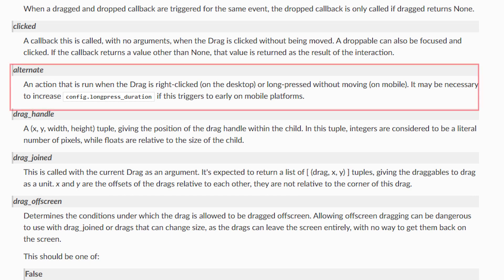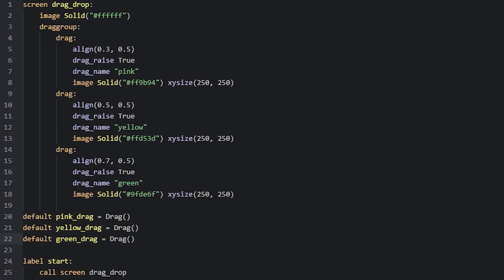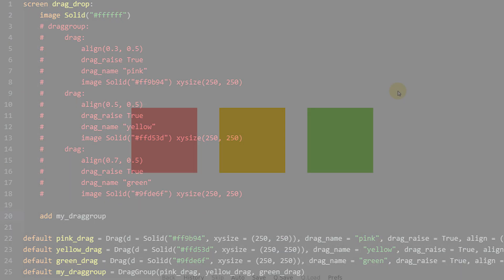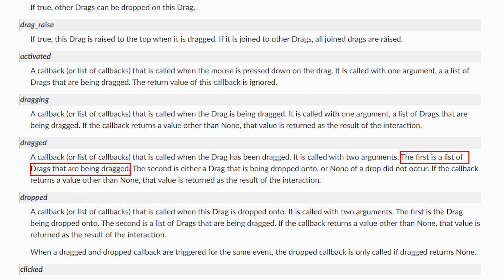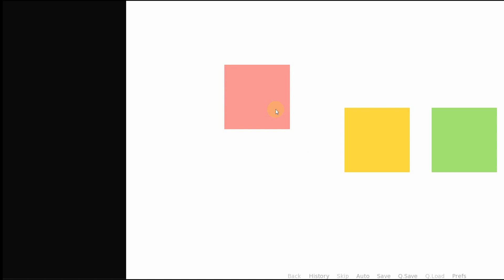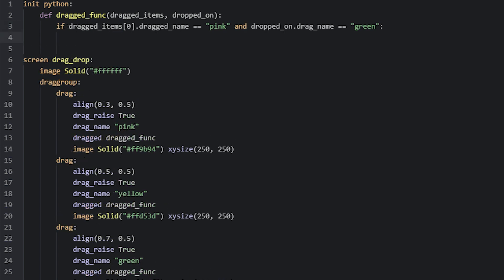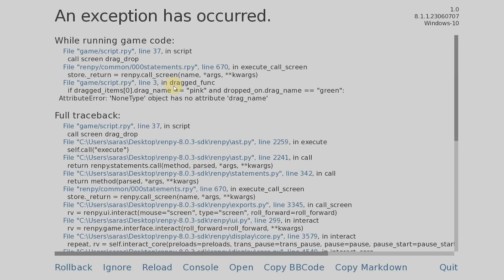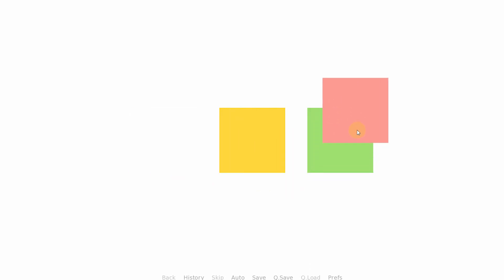Ren'Py Drag & Drop System Tutorial - Part 2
In this video, we'll have a look at the "alternate" property as well as how to use the drag and drop system using Python code. We'll create variables containing drag objects that we can add to the screen, as well as a custom python function for use with the "draggable" property. We'll test to snap a drag to another, as well as animate it as it's snapping.
In the next video we'll go over more things we can do with the function for the draggable property, as well as other drag properties.

»»» Chapters «««
00:00 - 0:59 alternate property
00:59 - 03:21 Creating drags using Python
03:21 - 03:38 Testing the game
03:38 - 04:25 dragged property
04:25 - 07:02 Printing a message using dragged_func
07:02 - 09:01 Comparing and changing properties
09:01 - 10:07 Snapping a drag to another
10:07 - 11:04 ATTRIBUTE ERROR + FIX!
11:04 - 11:23 Preventing snapping with droppable property
11:23 - 11:59 Animating the snap